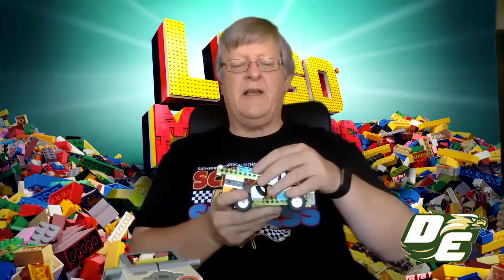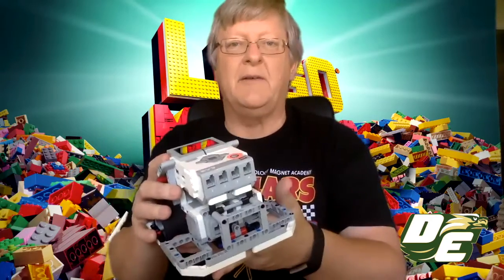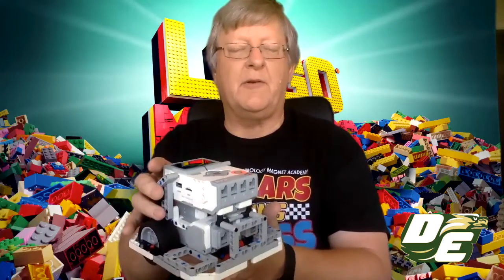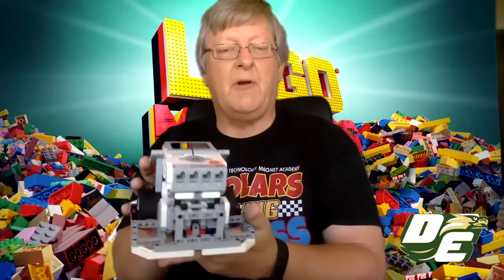050420 Lesson Introduction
It's all about building this week, sooooo let's get started!